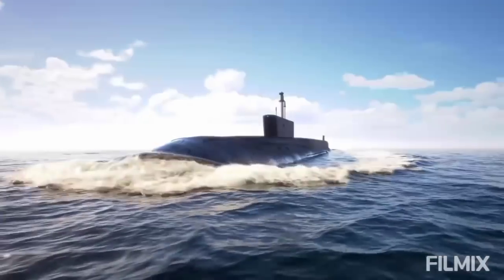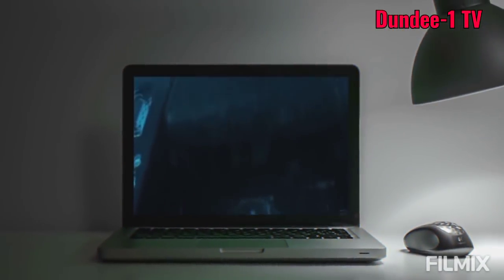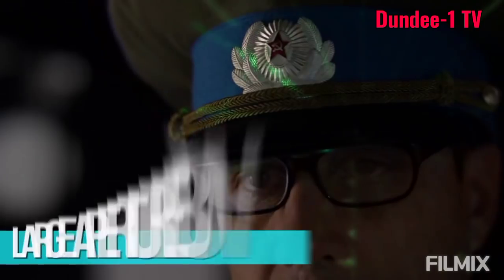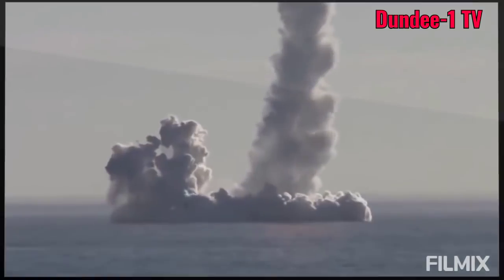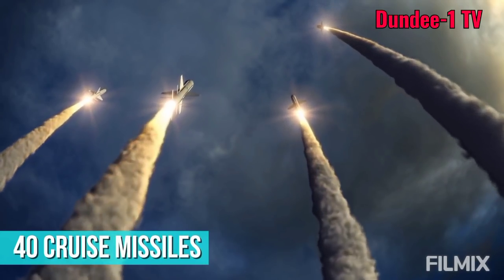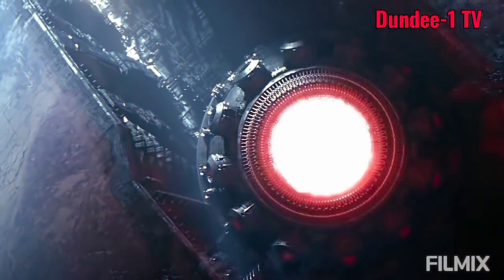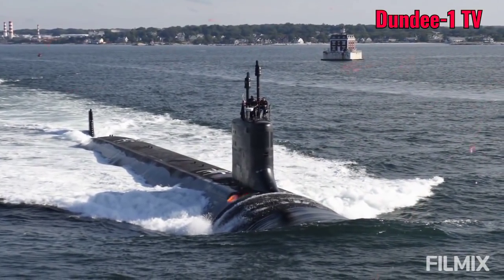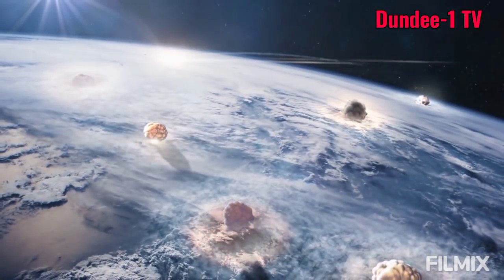THE MOST POWERFUL US SUBMARINE (Virginiaclasssubmarine)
Virginia-class submarine

The Virginia class, also known as the SSN-774 class, is a class of nuclear-powered cruise missile fast-attack submarines, currently in military service in the United States Navy.

Designed by General Dynamics's Electric Boat (EB) and Huntington Ingalls Industries, the Virginia-class submarines are the United States Navy's latest undersea warfare platform which incorporates the latest in stealth, intelligence gathering and weapons systems technology.

Virginia-class submarines are designed for a broad spectrum of open-ocean and littoral missions, including anti-submarine warfare and intelligence gathering operations. They are scheduled to replace older Los Angeles-class submarines, many of which have already been decommissioned. Virginia-class submarines will be acquired through 2043, and are expected to remain in service until at least 2060, with later submarines expected to remain into the 2070s.